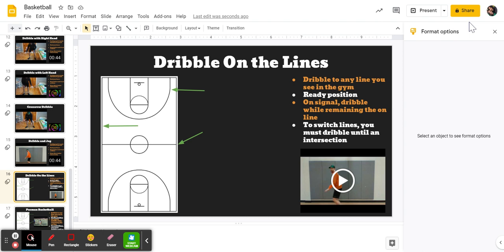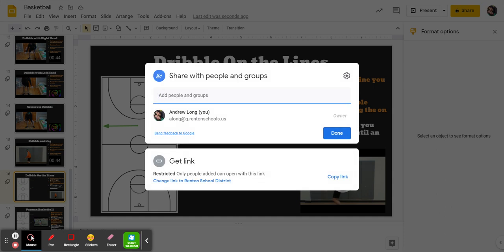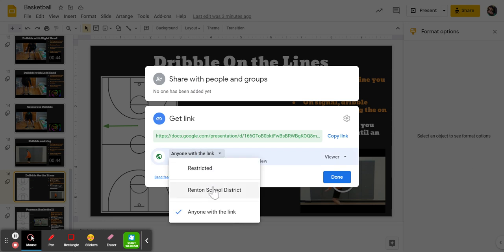Google Slides - Sharing